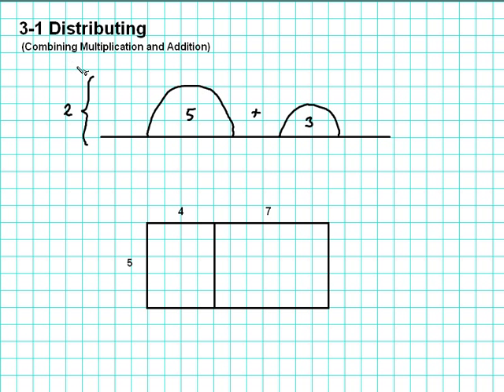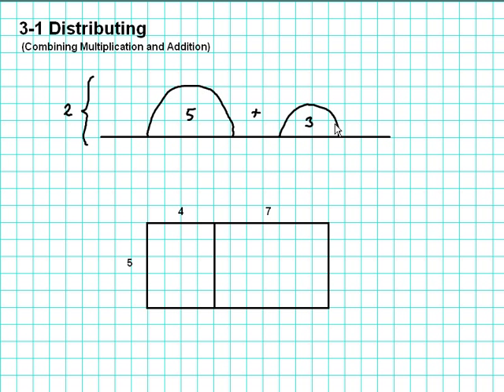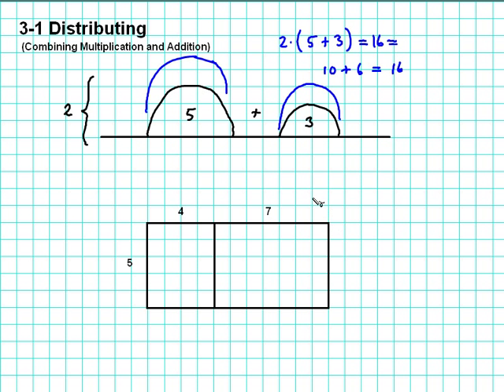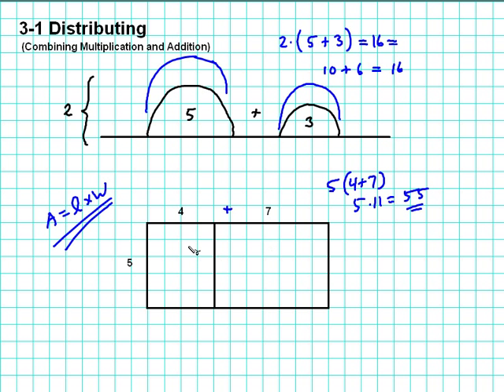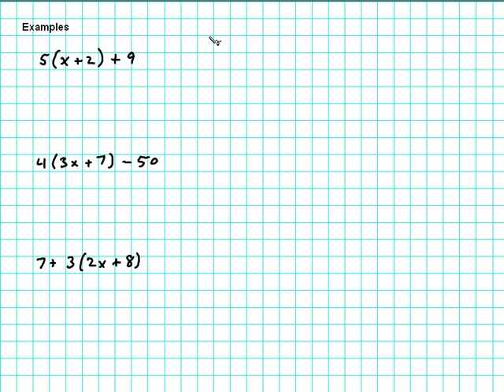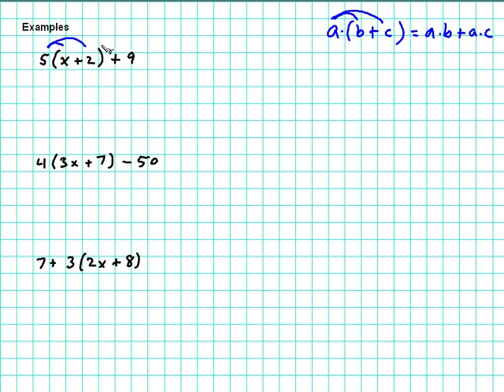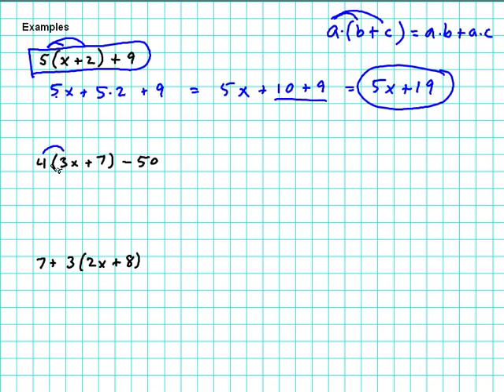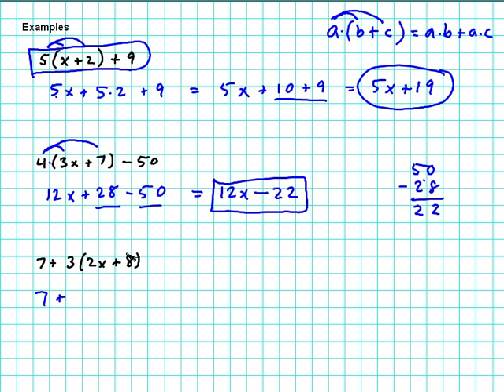HSC Algebra 1: Chapter 3-1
This video lesson is from the Home Study Companion to Paul Foerster's Algebra 1: Expressions, Equations, and Applications.  for more information.